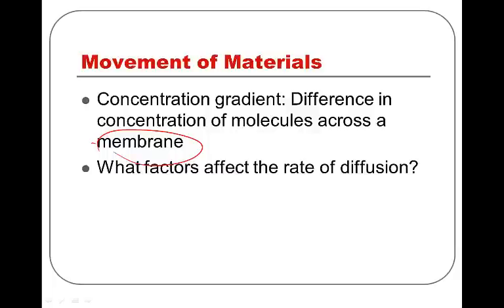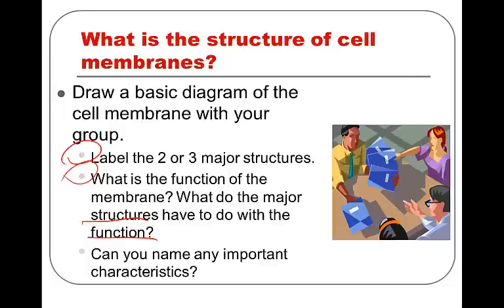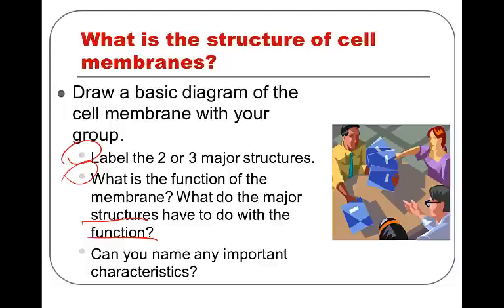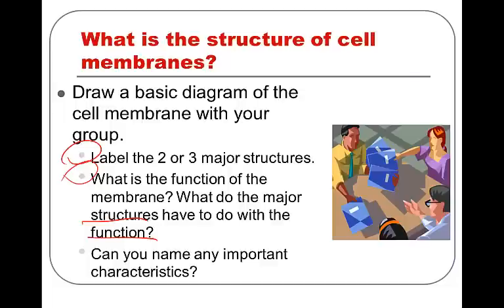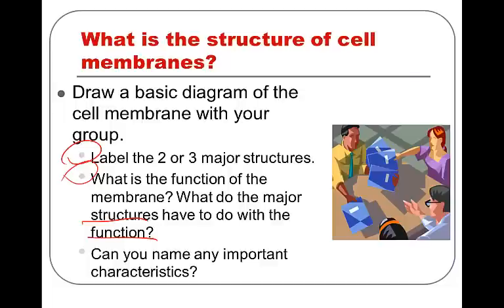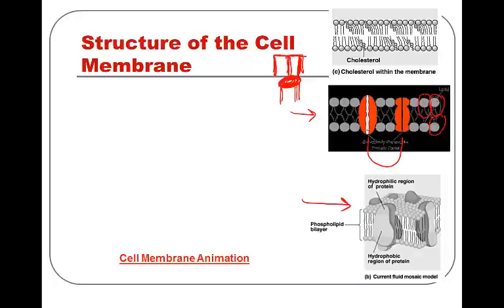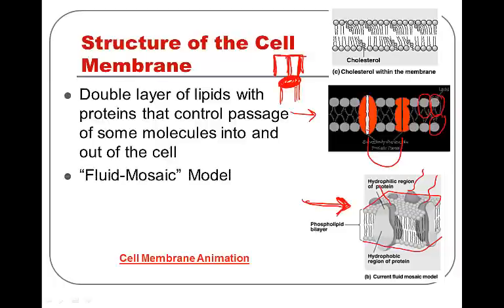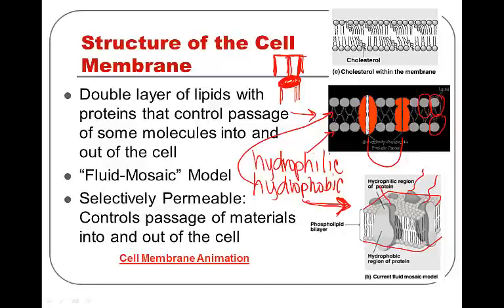Chapter 5 Notes Part 2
Honors Biology